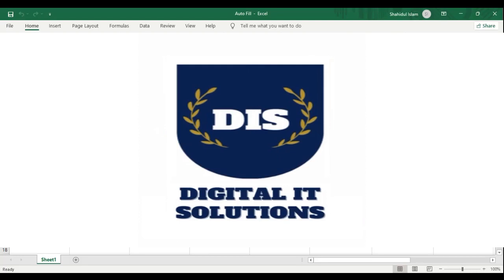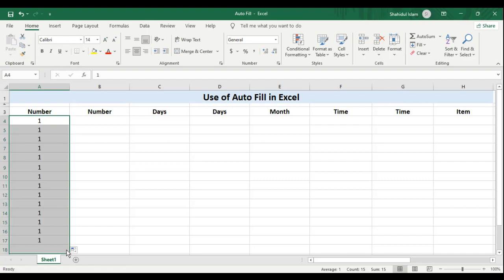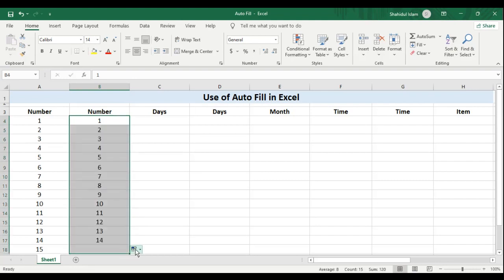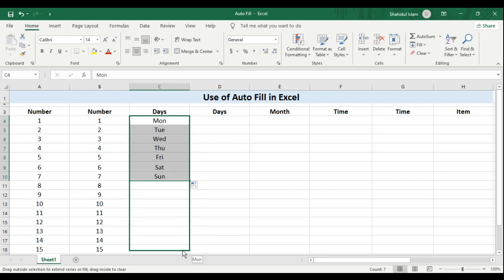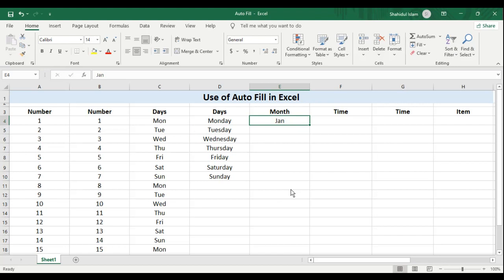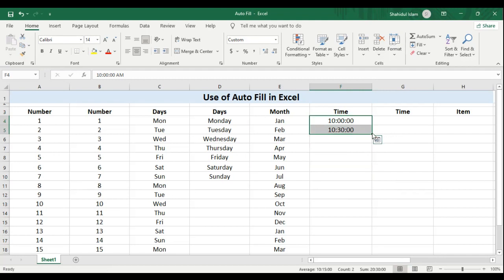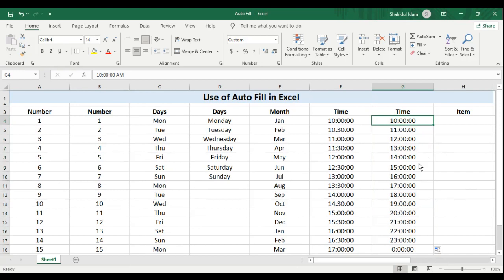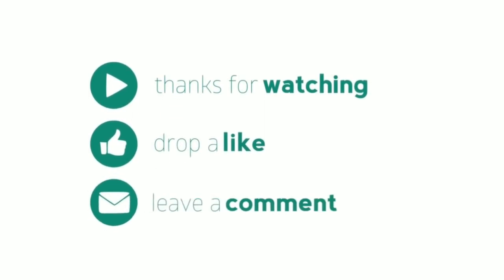MS Excel Auto Fill | Excel Tutorial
This tutorial shows how to use Excel Auto Fill function with various examples.